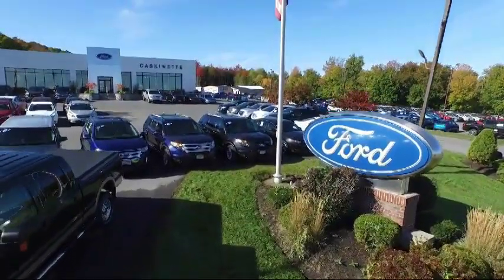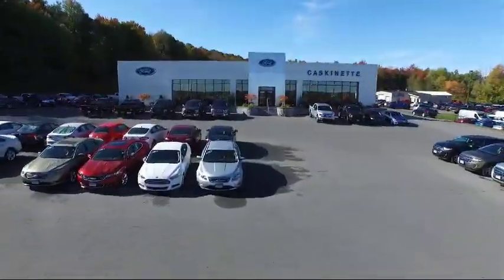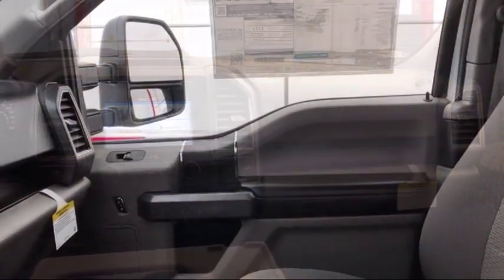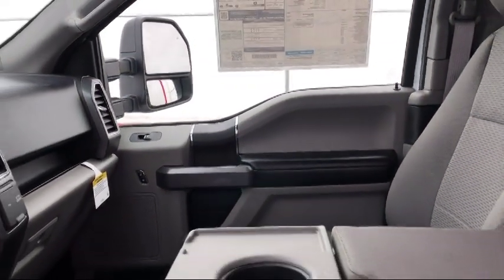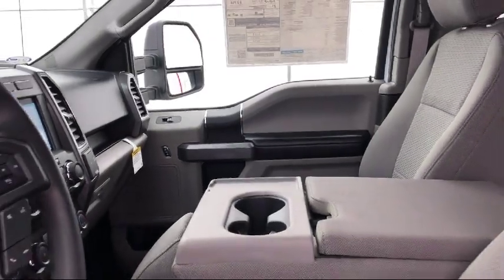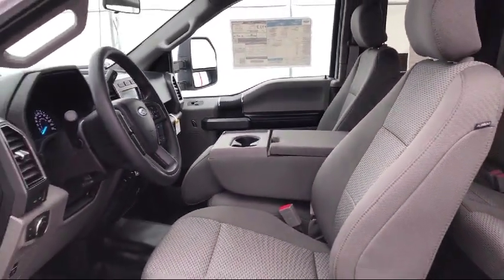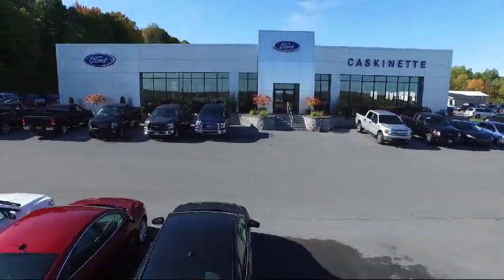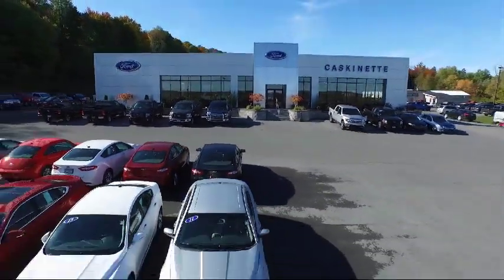2019 Ford F-150 Super Cab Carthage Watertown Gouverneur Syracuse Utica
2019 Ford F-150 Super Cab Stock Number: 8121A Vin:1FTEX1E51KKC00131.

Caskinette Ford
36788 NY - 26